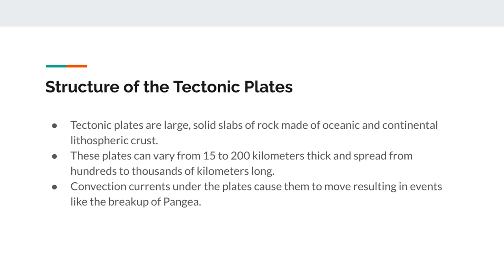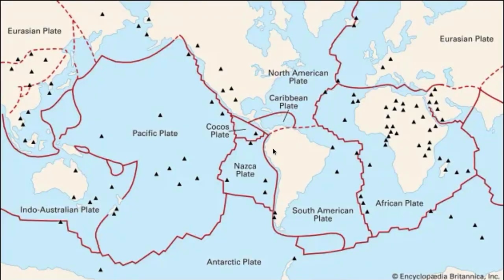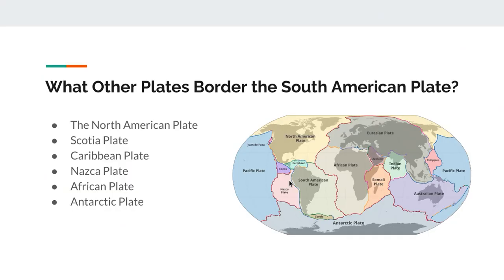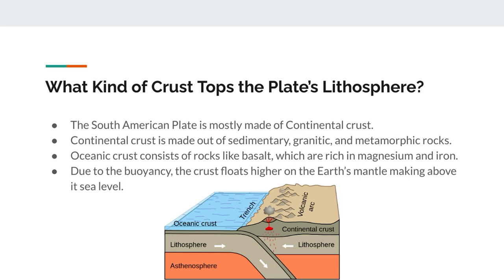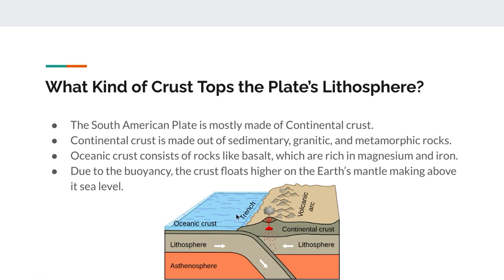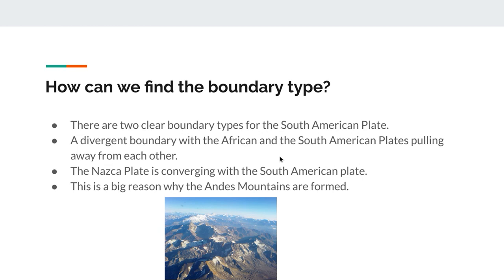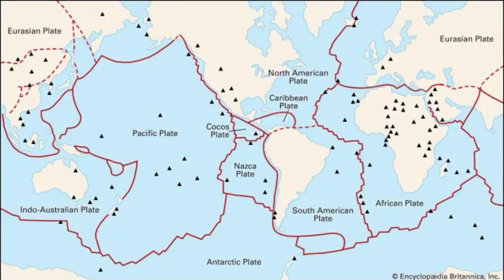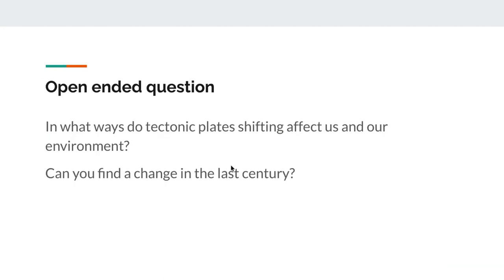The South American Plate Video but with audio